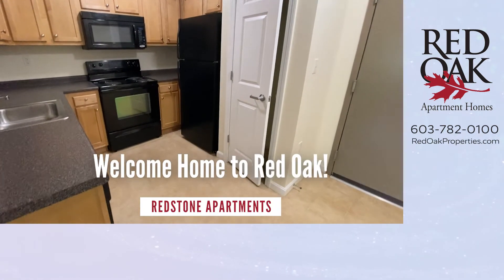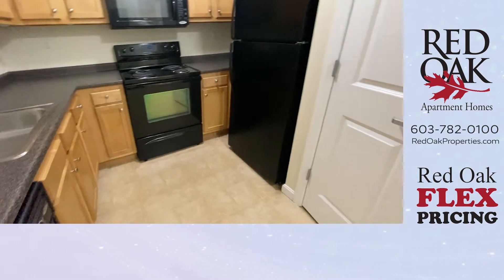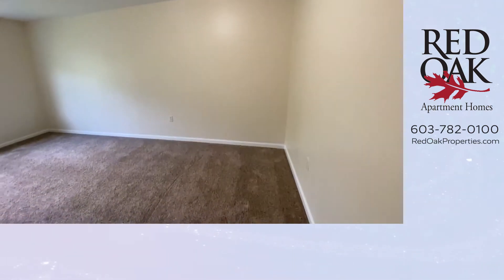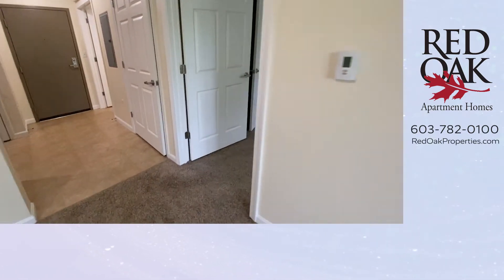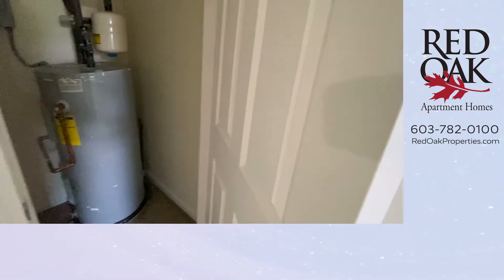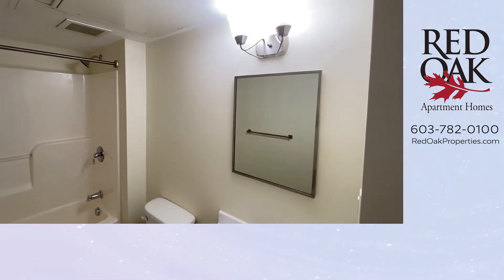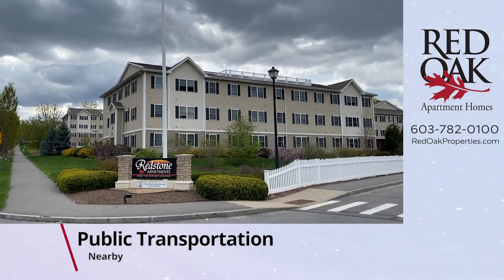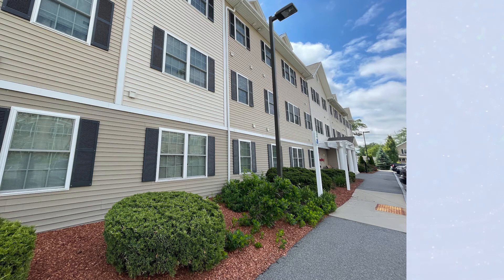Redstone 20-304 Video tour a one bedroom apartment home near S. Willow Street in Manchester NH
Redstone Apartments
20 Sentinel Court, Manchester NH

Turn the volume up and take a guided tour of a great one bedroom apartment home.  This community features: in-home laundry, off-street parking, playgrounds, grilling areas, a dog park and so much more!